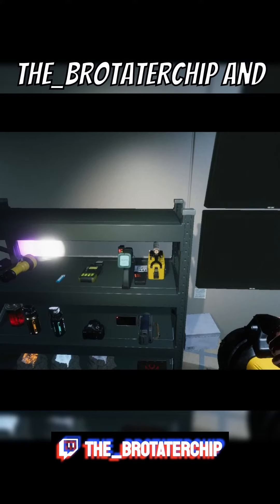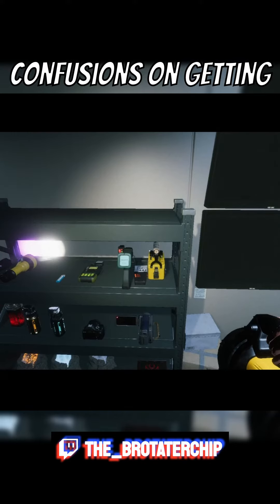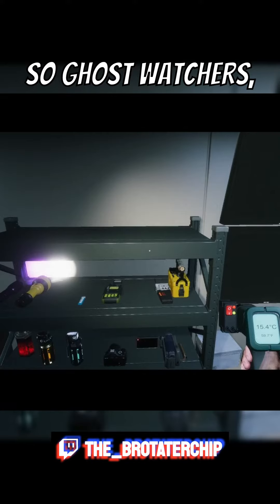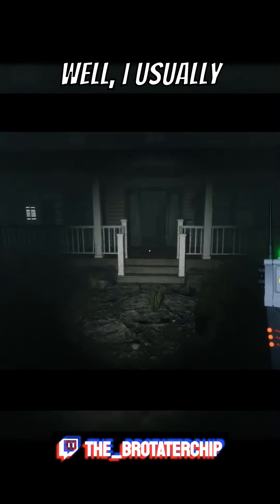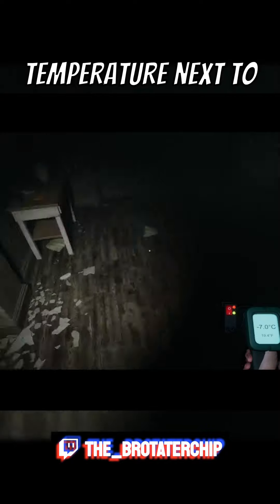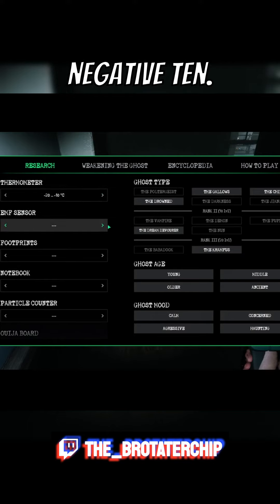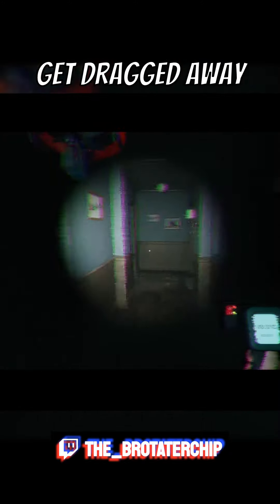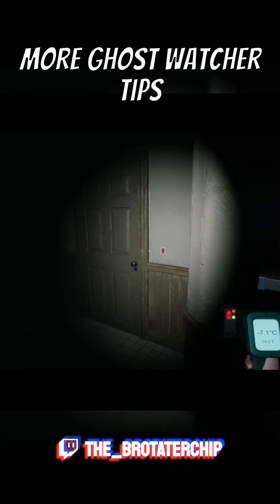Ghost Watchers Tip #1 - Getting Your First Two Evidences!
Ghost Watchers is a Paranormal Investigation game on Steam where you can identify, weaken and CAPTURE the Ghosts!

This is my tips and tricks series on how to play Ghost Watchers. Be sure to like this video if you find it helpful.